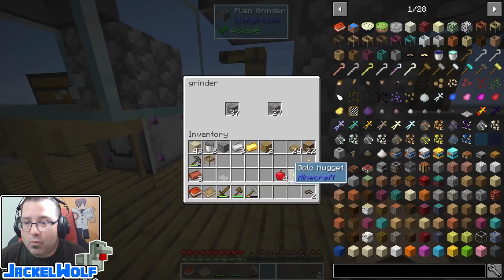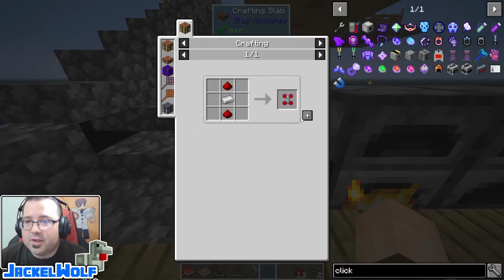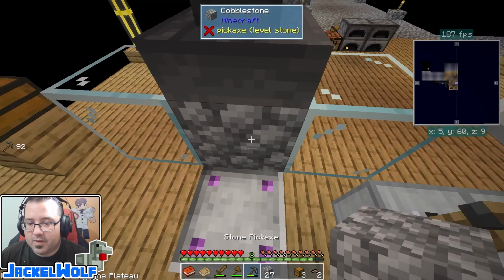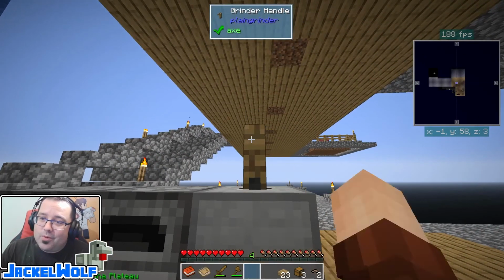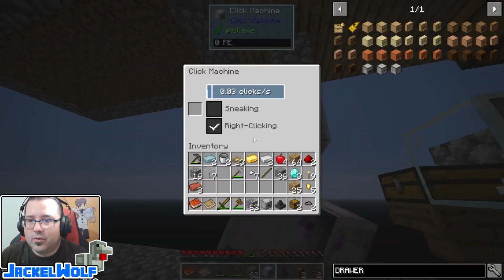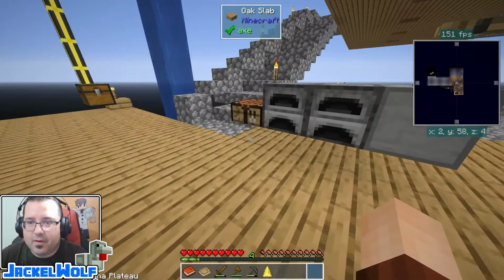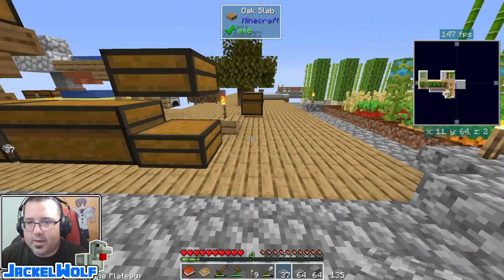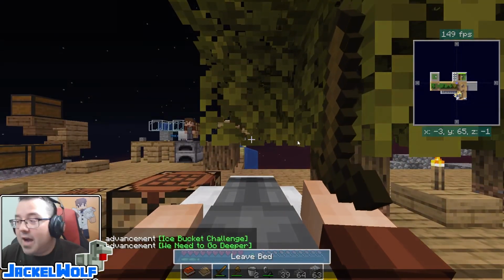SKYFACTORY ONE - EP07 NETHER ENOUGH STUFF - AUTOMATIC SOULSAND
OMG!!! Totally unexpected but Darkosto has unexpectedly released SkyFactory One (or SkyFactory 5), a remake of the original SkyFactory modpack using 1.16 mods!

SkyFactory One, Episode #7 and we are expanding our sifting system. I also build a Nether Portal and 'poke' my head inside (DANGER!!!) and then automate some soulsand with automatic Witchwater.